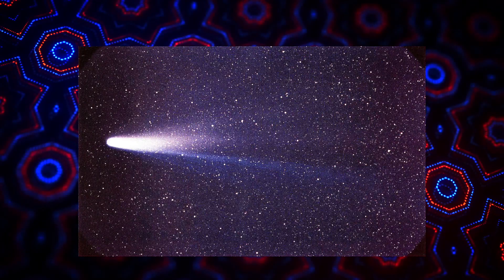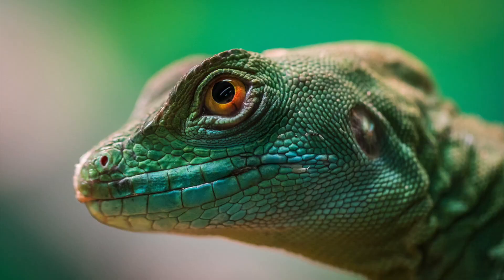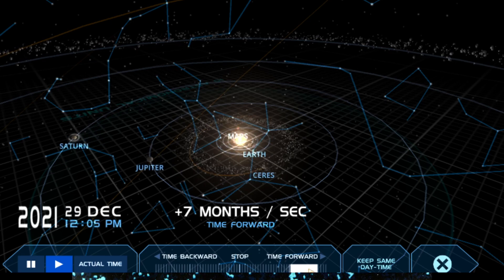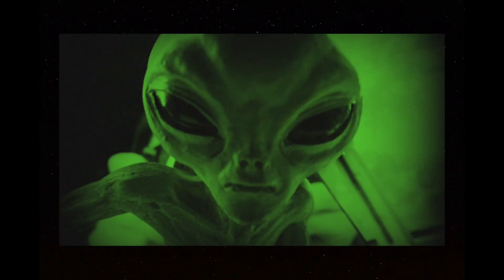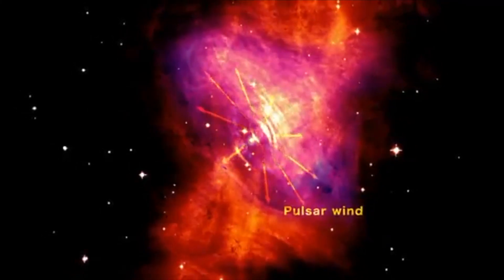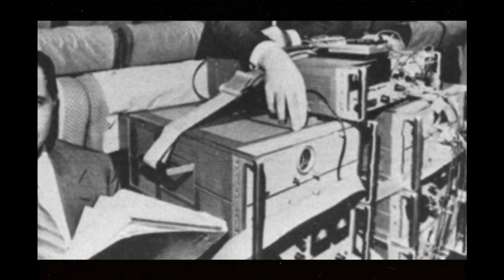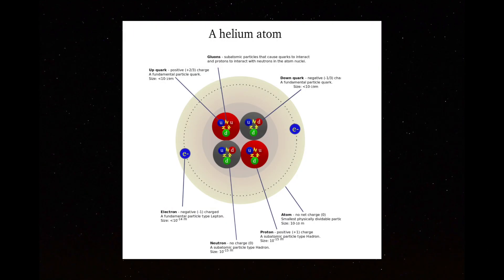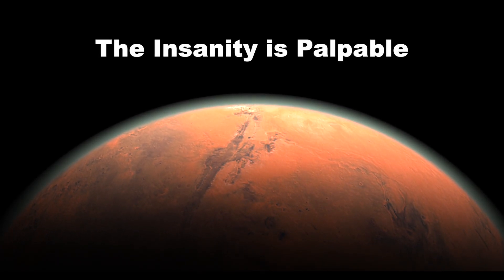A Universe Made from Numbers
We live in a universe governed by mysterious patterns and rules that shape everything we see around us. In this video, we take a tour through the weird and wonderful story of the human journey to understand our world through mathematics. In our universe, the insanity is palpable.

Sorry for mispronouncing some of the names in this video!

Learn about quarks!

Time dilation equation (this is simple enough to do at home!)

Hafele-Keating photo is from Time Magazine, October 18, 1971, where it appeared with "AP" written above the upper right corner. It may be copyrighted by the Associated Press, or it may have been taken by someone else and now be in the public domain.

Neutron composition citation: No machine-readable author provided. - No machine-readable source provided.

HANS FREUDENTHAL LINCOS: DESIGN OF A LANGUAGE FOR COSMIC INTERCOURSE

Title: All Aboard by Silent Partner
Genre and Mood: R&B & Soul + Funky

Title: New On The Block by Silent Partner

poofy hair gang